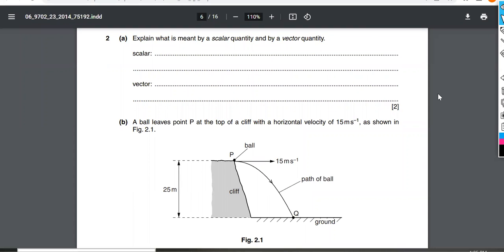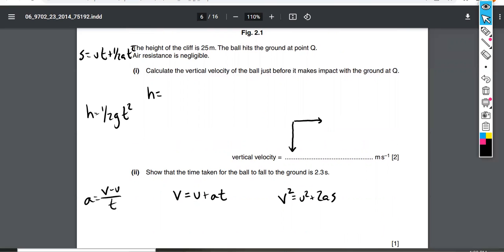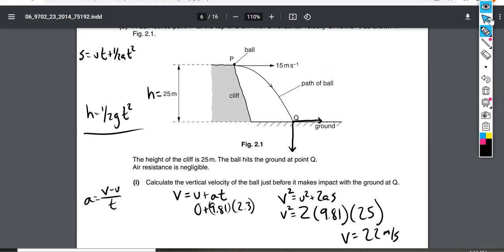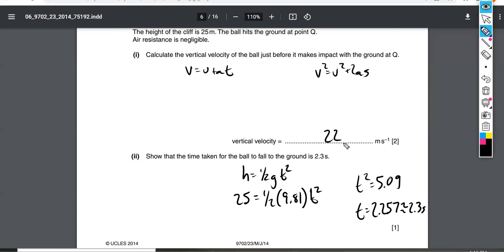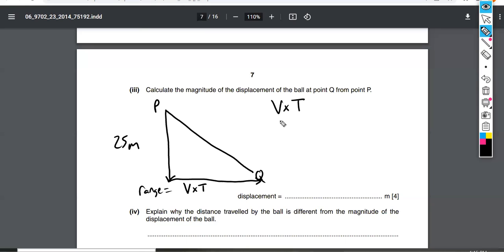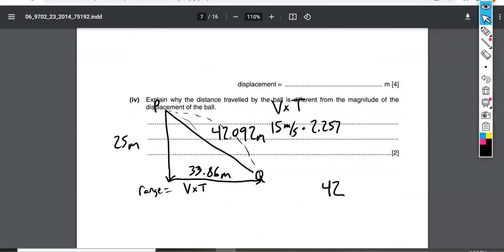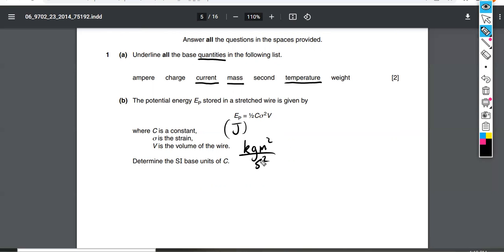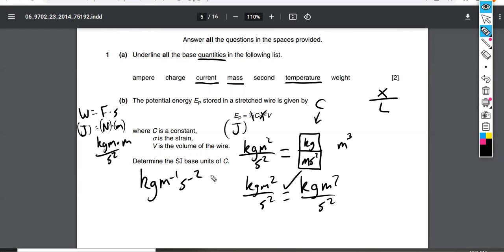Displacement of a projectile off a cliff AND base units worked examples